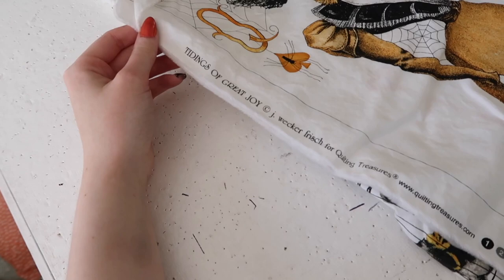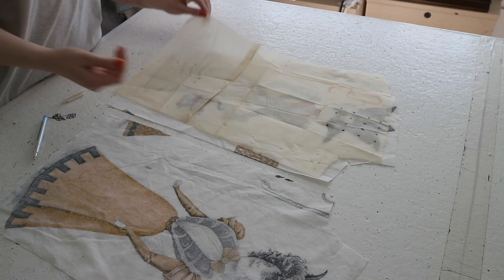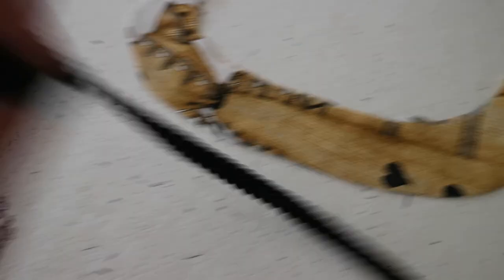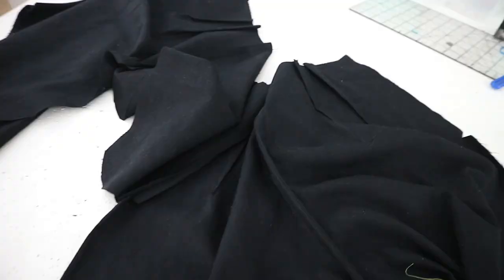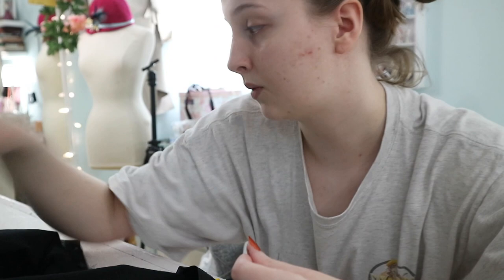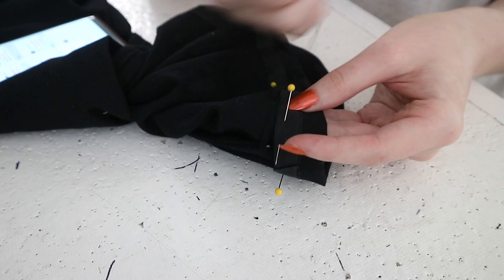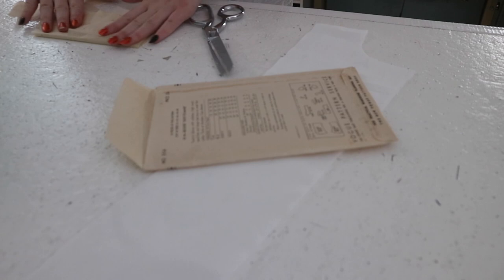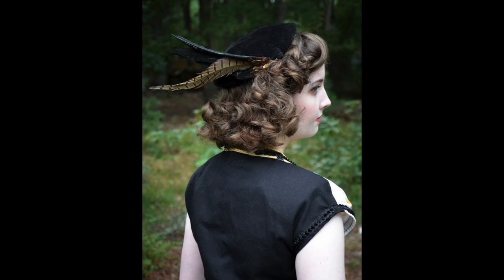A "Victorian" Blouse & 1940's Pants - Sewing Vlog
The most casual of weekend sewing vlogs! Sorry for the audio issues at the beginning, it does get better (around the two minute mark)!

✩ Things mentioned / Shown ✩

By beginner books distributed by pattern companies, I meant books like this

I own that one, and would recommend it. But there are hundreds of variants out there by all the major brands from the 1920's - 1980's which are all pretty similar.